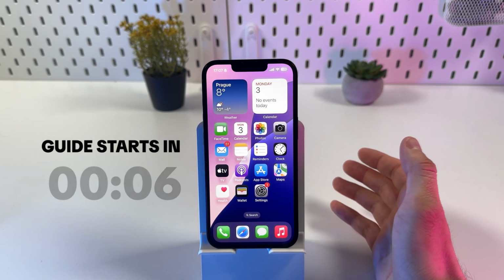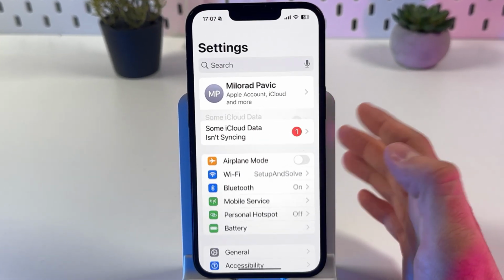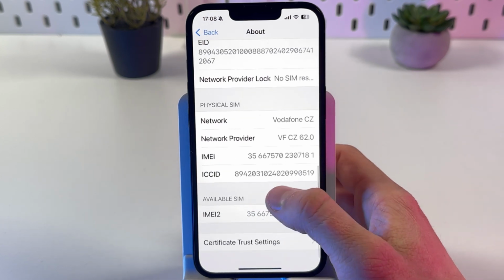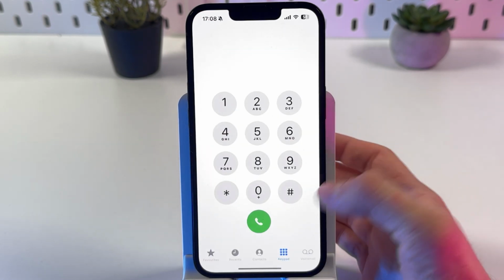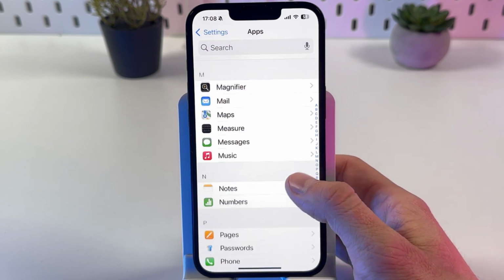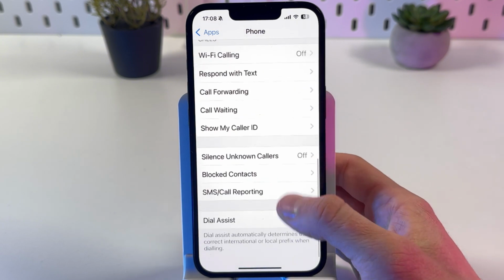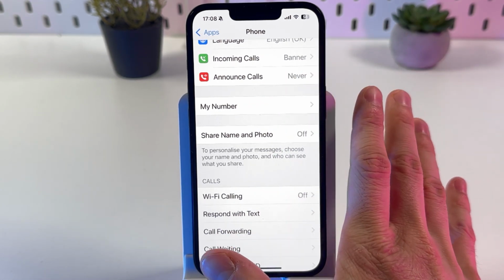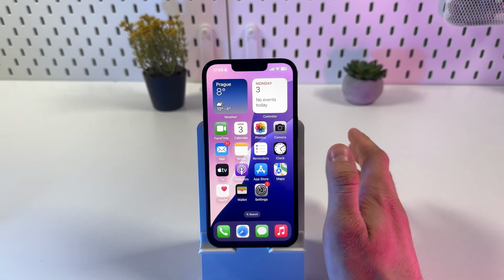iPhone 16e Guide - Easily Locate Your Phone Number and SIM ICCID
Discover the easy steps to quickly locate your iPhone 16e's phone number and the ICCID of your physical SIM card. Ever struggled with finding these details when you need them most? This tutorial will guide you through the process seamlessly, right from your home screen to the essential settings, ensuring you can access and copy your SIM's ICCID without a hassle. Perfect for first-time iPhone 16e users or anyone needing a quick refresh! Join me to ensure you’re taking full advantage of your device's capabilities.

This video also covers the following topics:
Discover Your iPhone 16e Phone & SIM ICCID Details Fast
How to Access and Copy SIM Card Details on the iPhone 16e
Essential Tips for Managing SIM Information on Your New iPhone 16e